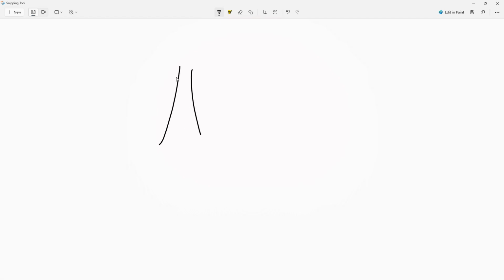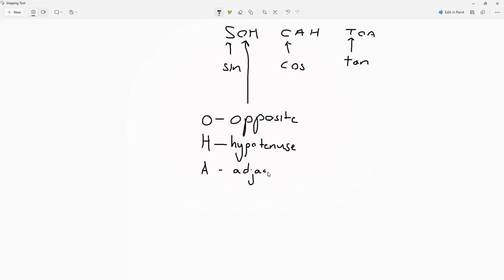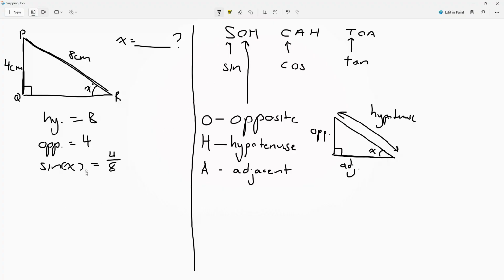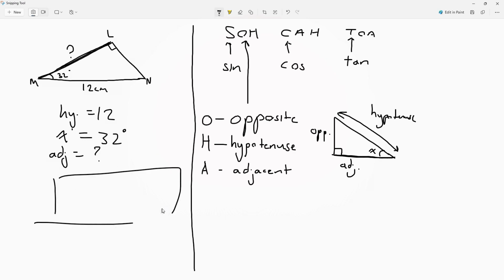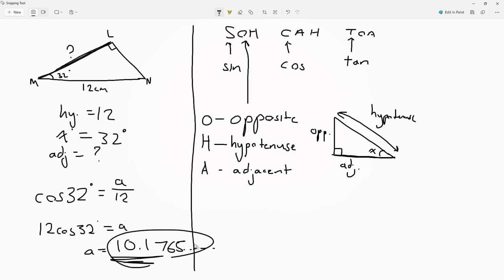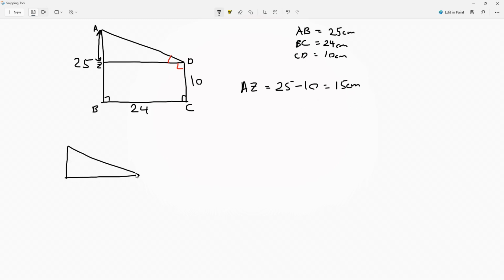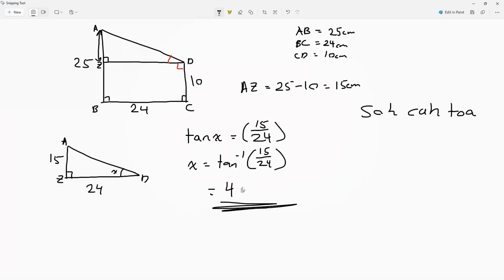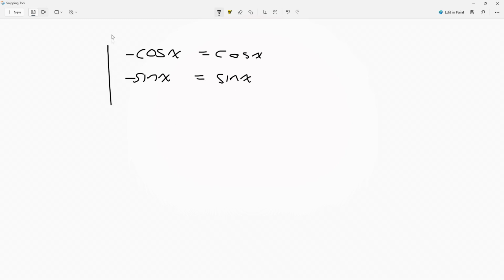SOH CAH TOA Explained Like You’re 5 (Plus the Trick with Negative Angles!)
In this video, we break down SOH CAH TOA in the simplest way possible — perfect for beginners learning trigonometry!
You’ll learn how to label triangles, use sine, cosine, and tangent, AND a bonus trick about negative angles that most people miss.

🎓 Great for high school math, O Levels, SAT, test prep, or just brushing up on your skills.

🔍 What’s inside this video:

    What SOH CAH TOA means and how to remember it

    How to find missing sides using sine, cosine, or tangent

    A quick practice example to try on your own

    BONUS: A trick with negative angles that shows how sine and cosine behave!